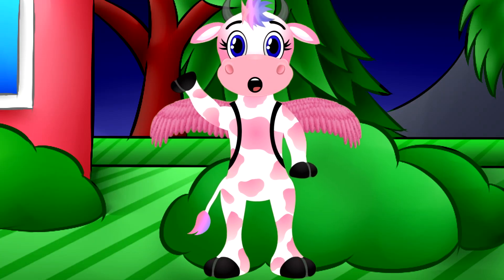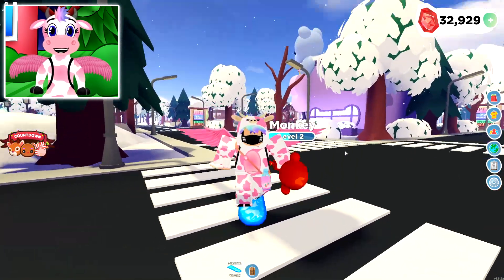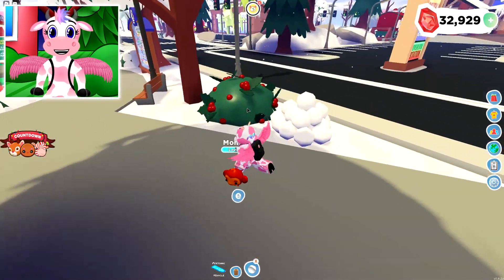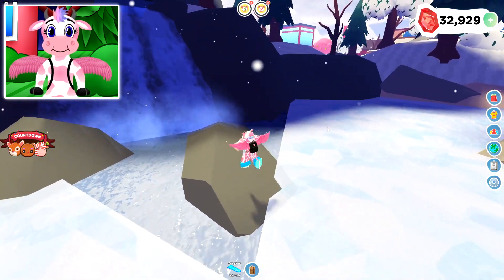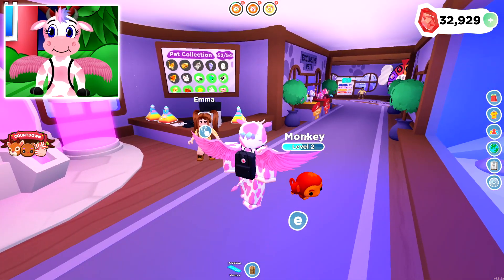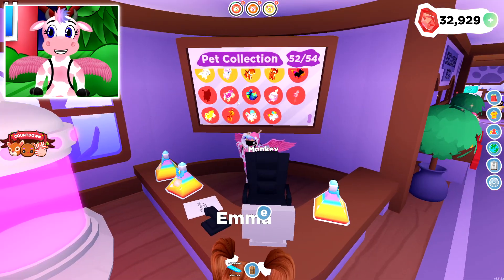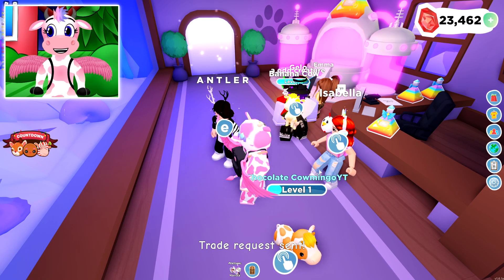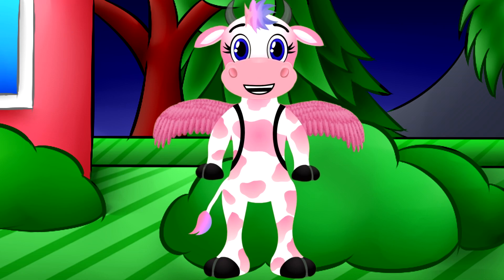Trading for a MONKEY pet In Roblox Overlook Bay! *SUPER RARE*